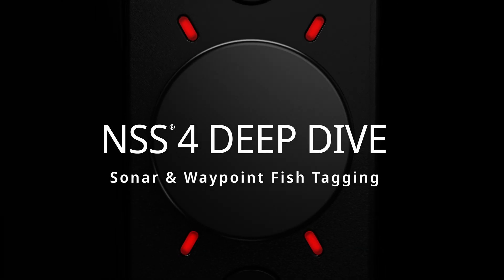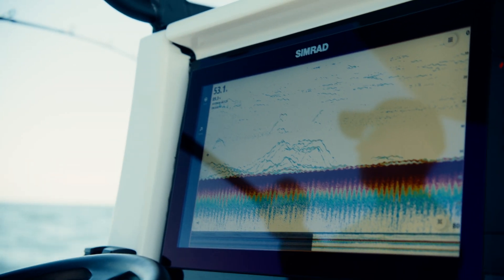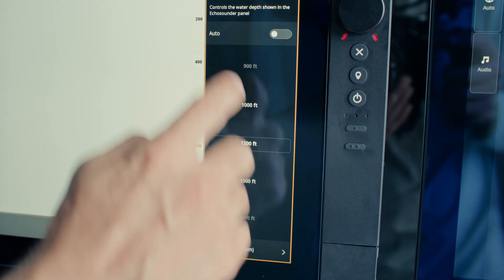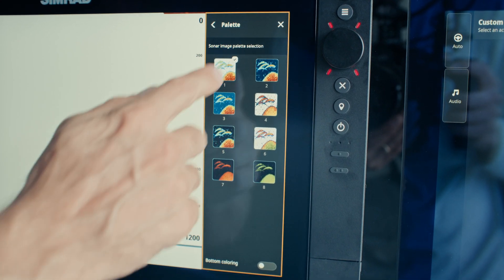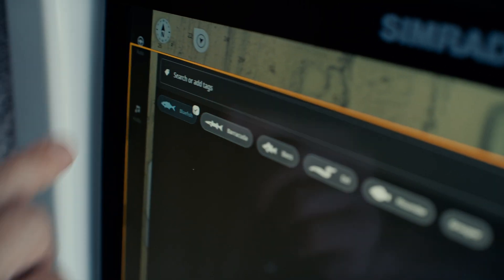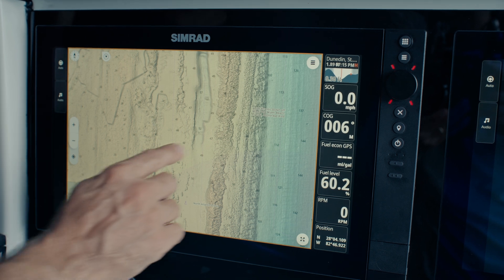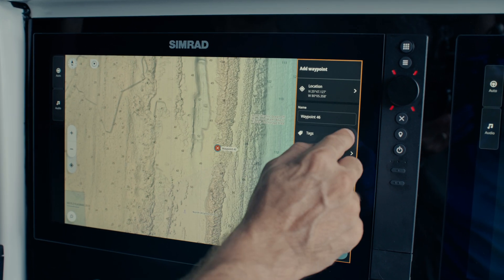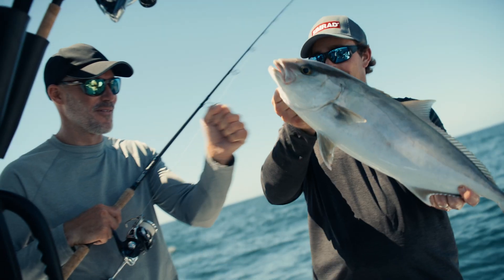Simrad® NSS® 4 | Deep Dive on Sonar & Waypoint Fish Tagging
The Simrad® NSS® 4 is built for anglers who demand clarity and control. With a built-in dual-channel 1kW CHIRP echosounder, you’ll see incredible target separation and detail right out of the box. Learn more about how to use key features.

Chapters:
0:00 – Introduction
0:13 – Adjusting Sonar Settings (color palette, frequency, gain)
0:31 – Waypoint Fish Tagging (organizing hotspots by species)
1:05 – Closing

From spotting structure to staying organized, NSS® 4 helps you fish smarter—so you can focus on the catch.